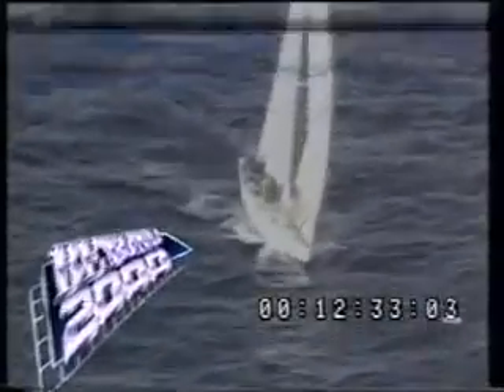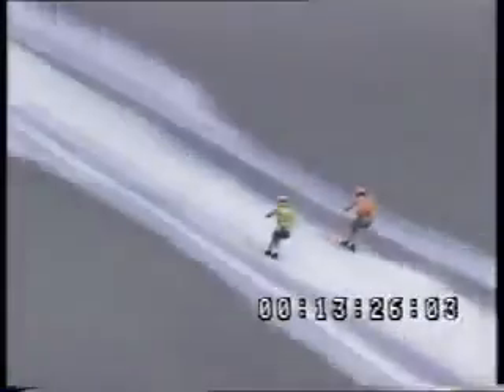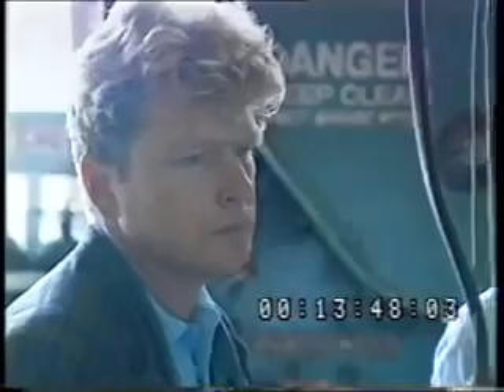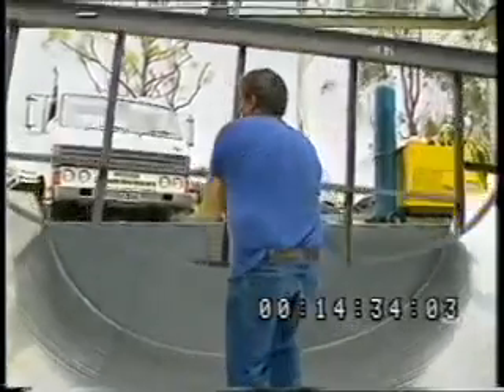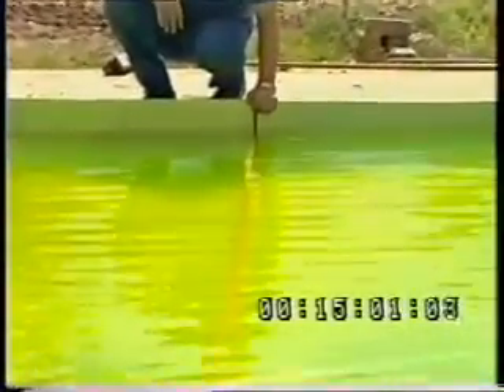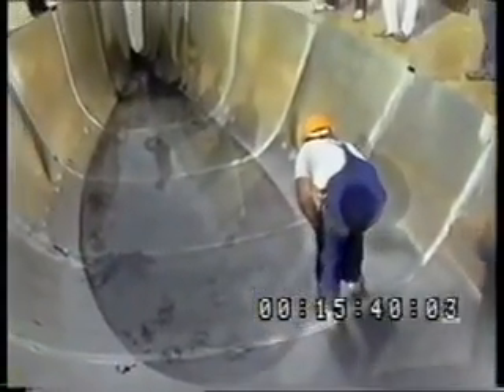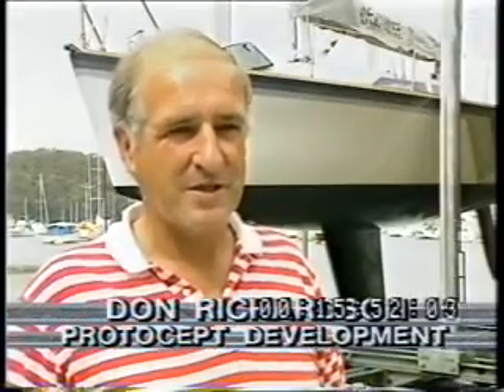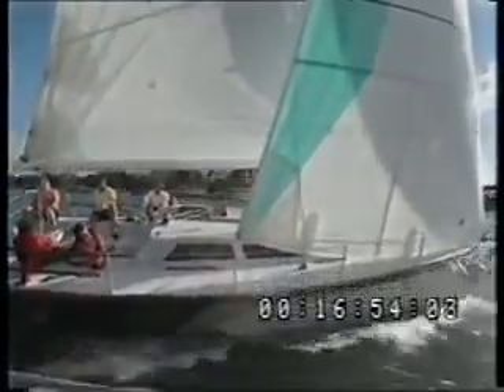Explosive forming of boats ABC Beyond 2000